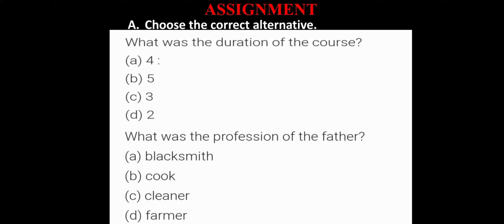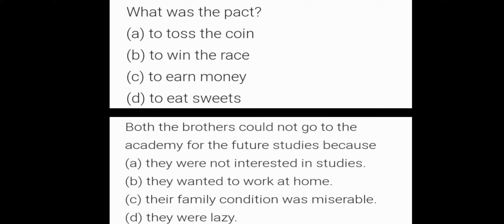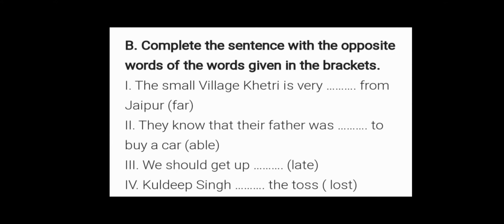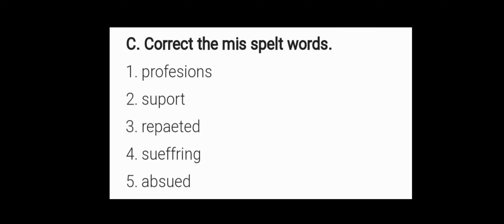Grade 8, The Praying Hands, Video 2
Assignment submission date: 07-05-20